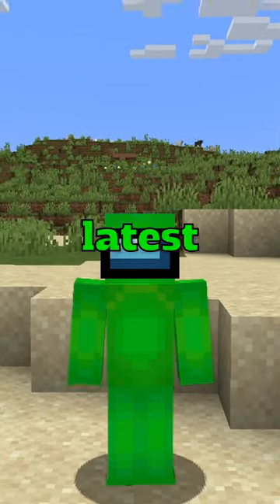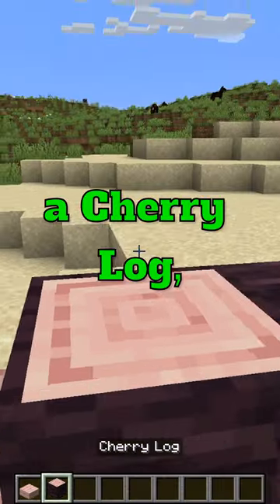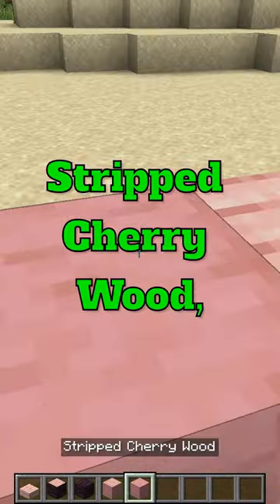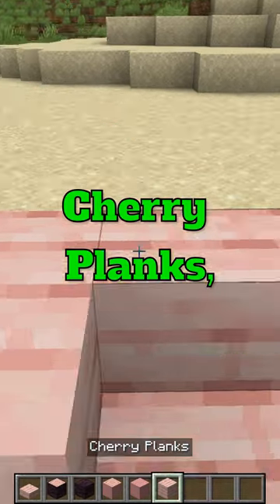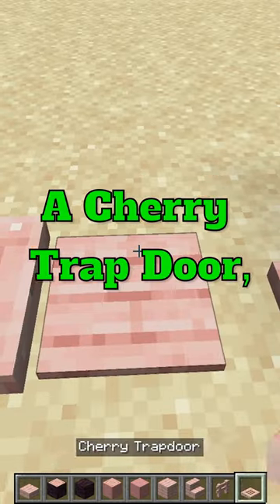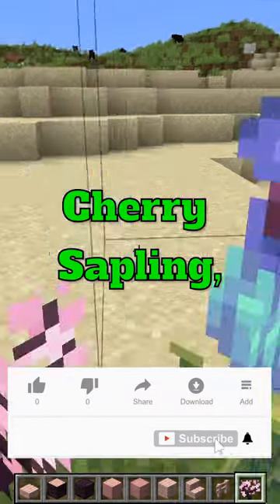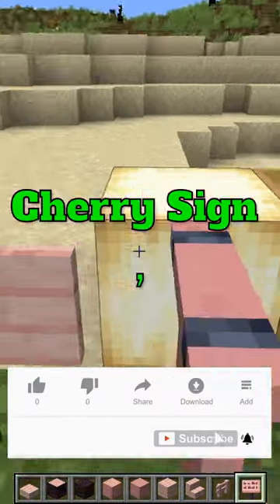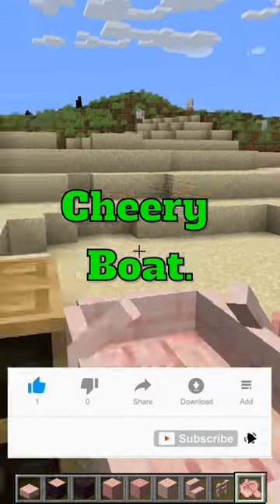Some New Things In The Latest Minecraft Snapshot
Here's some of the new things in the latest Minecraft Snapshot.
Hanger Sign, Ochre Froglight, Chiseled Bookshelf, and a Cheery Boat.